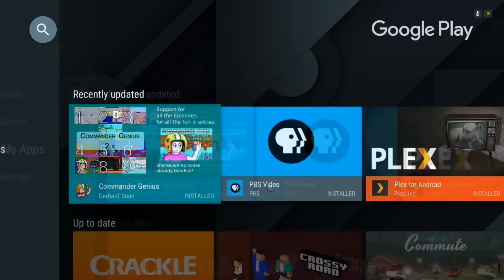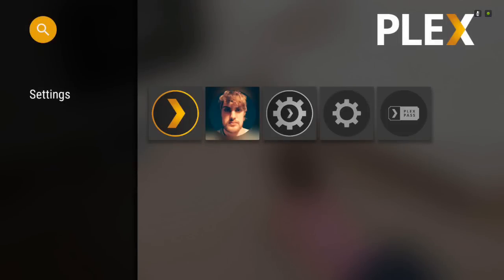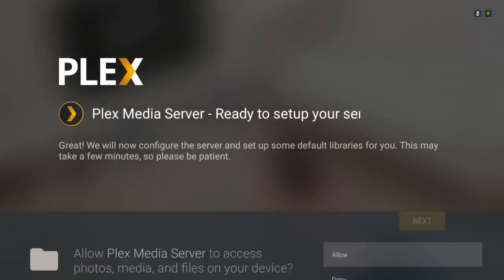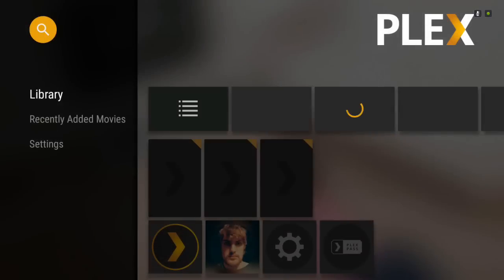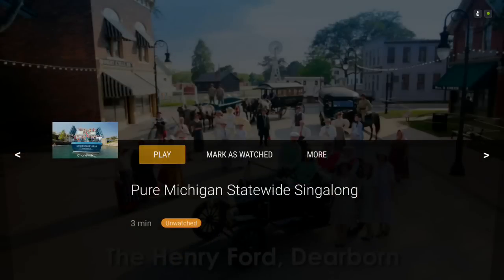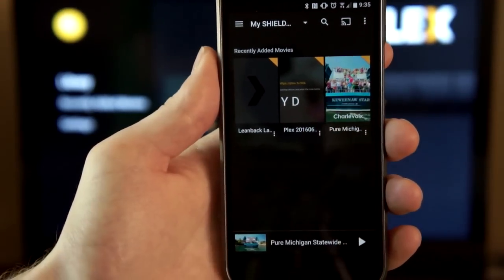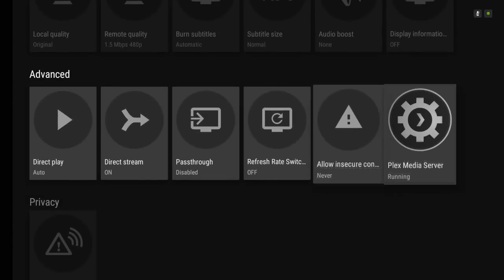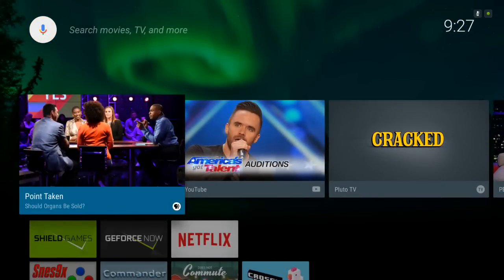How To: Plex Media Server on SHIELD TV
The NVIDIA SHIELD Android TV can be used as a Plex Media Server after the 3.2 update. Joe shows you how to set it up.